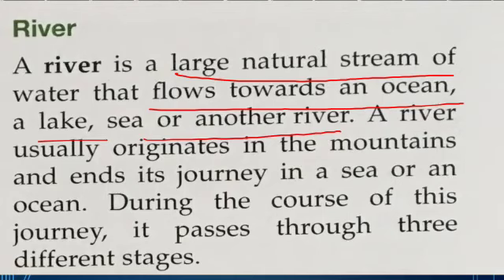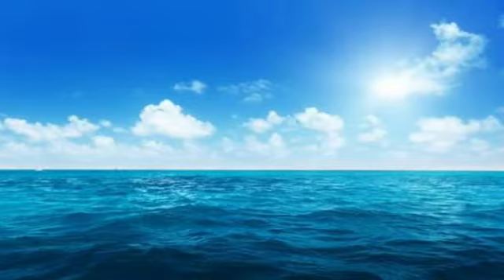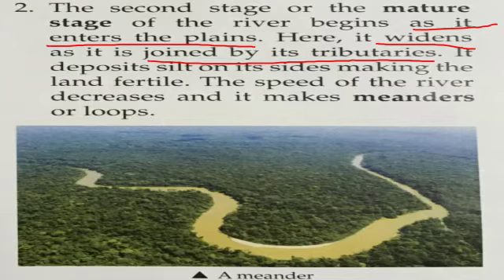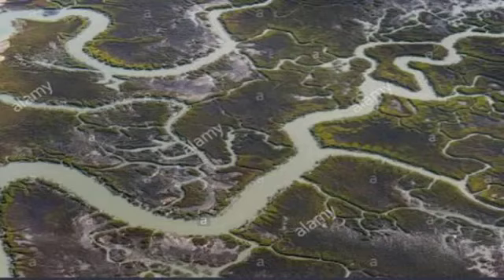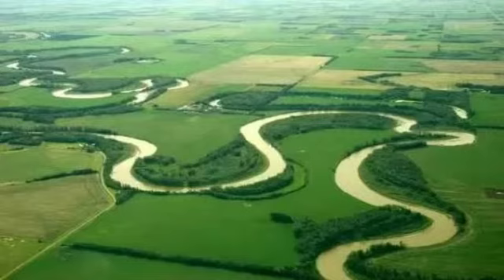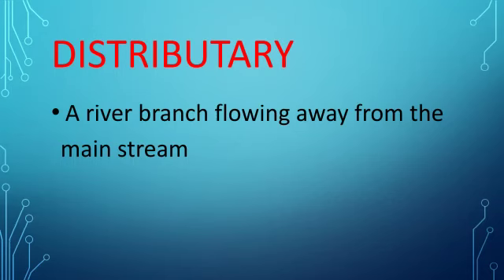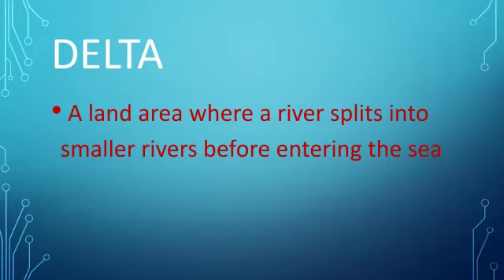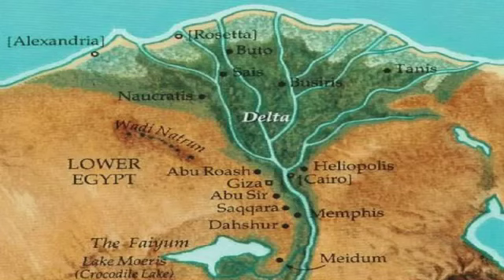Major Landforms River